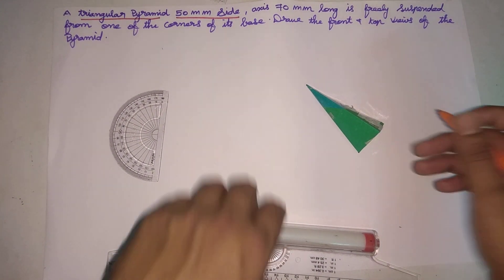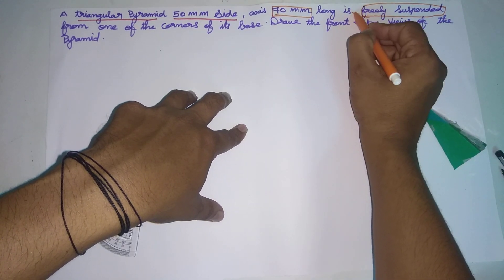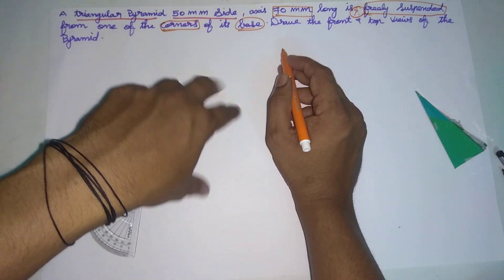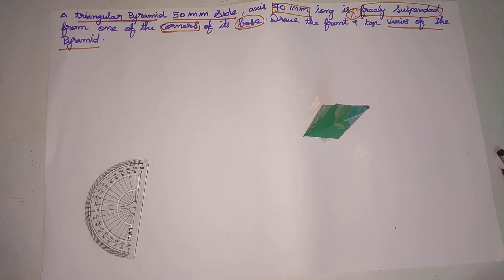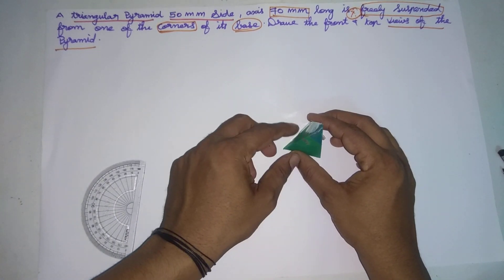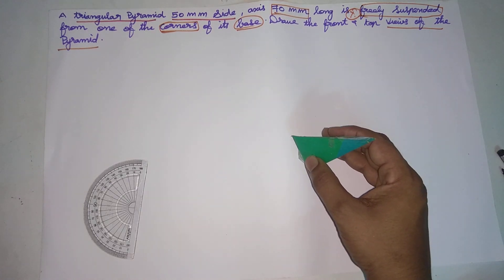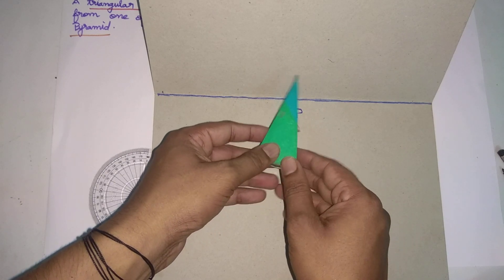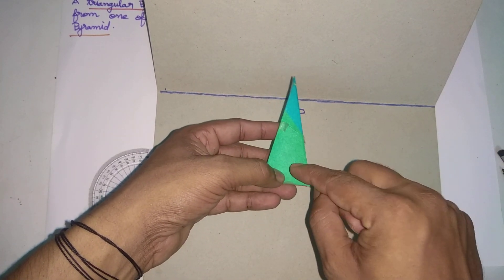Video 19 | Engineering Graphics in Tamil|Freely Suspended triangular pyramid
A triangular pyramid 50 mm side, axis 70 mm long is freely suspended from one of the corners of its base. Draw the front and top views of the pyramid.